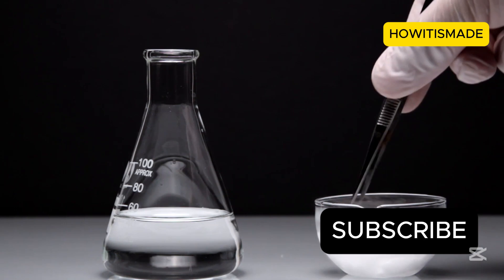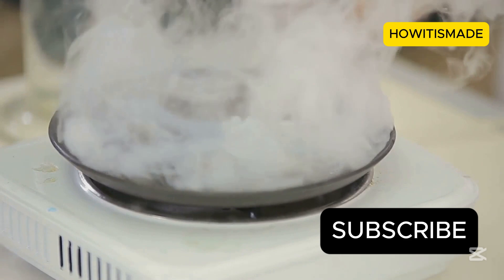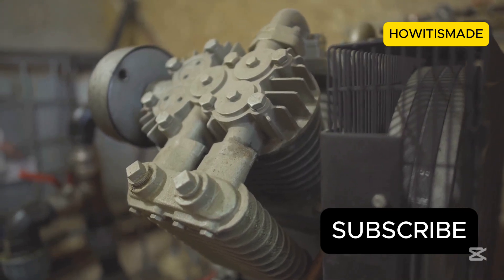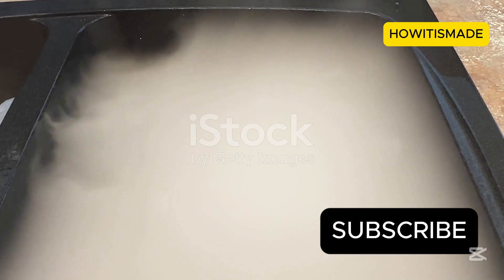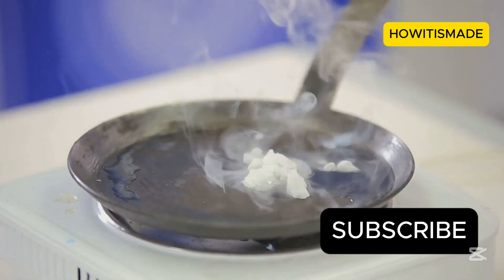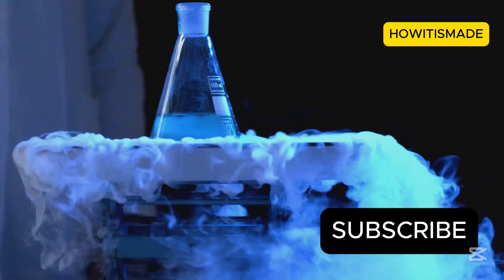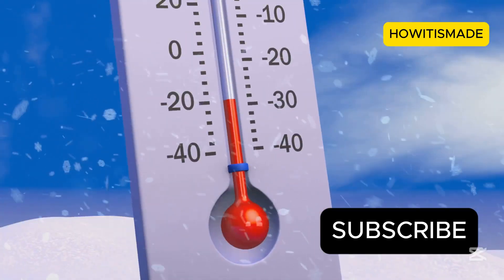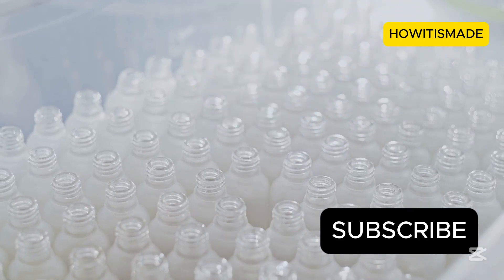Dry Ice Explained! The Coolest Science You Need to See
🔥 Ever wondered how Dry Ice is made? In this video, we uncover the fascinating process behind dry ice production, from turning carbon dioxide (CO₂) into solid ice to its amazing fog effects! 🌫️ Learn about the science of sublimation, how dry ice is used in industries, and why it never melts into liquid.

🔬 What you'll learn in this video:
✔️ How Dry Ice is produced ❄️
✔️ The science behind sublimation 🔄
✔️ Fun experiments & cool fog effects 💨
✔️ Safety tips for handling dry ice ⚠️

🔍 Want to see more amazing "How It’s Made" videos? 🔔